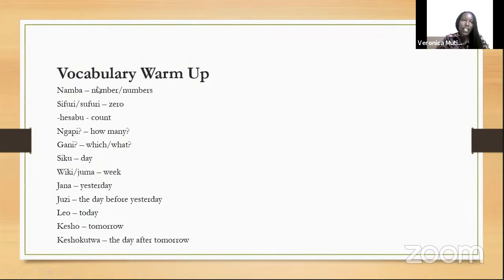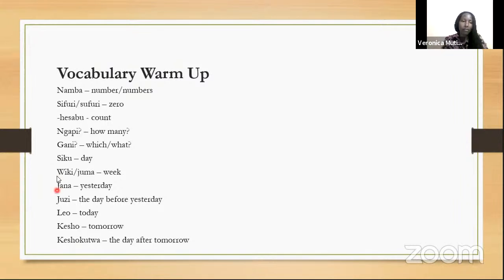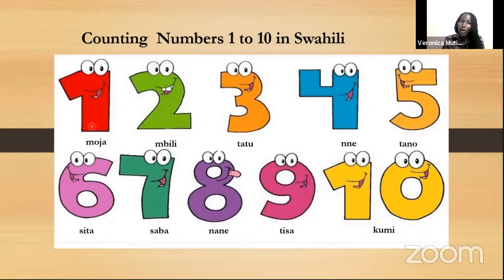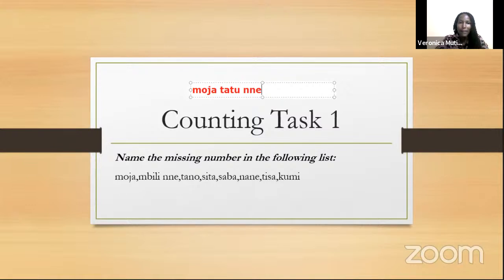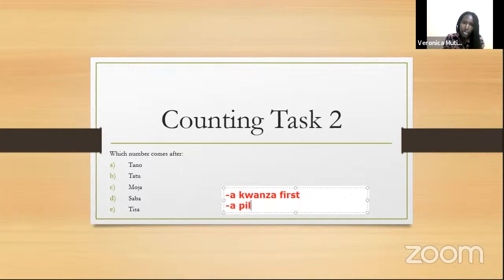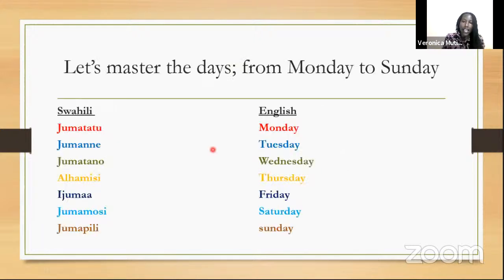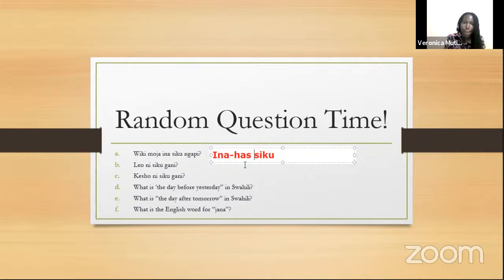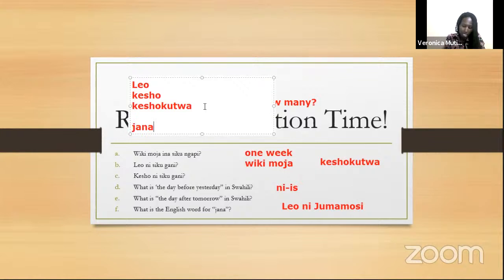Resplendence Language Arts - Free Swahili Class with Professor Veronica - March 2021 Session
A live session with our amazing Education Director and Lead Swahili teacher professor Veronica.  Join us for the next few days learning additional languages too. Join us by registering, located here:

We thank you!